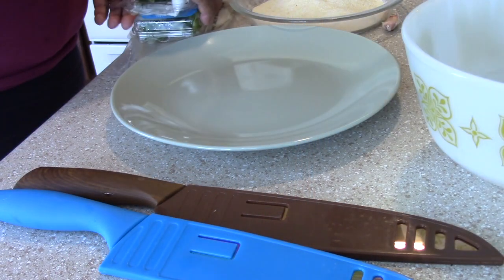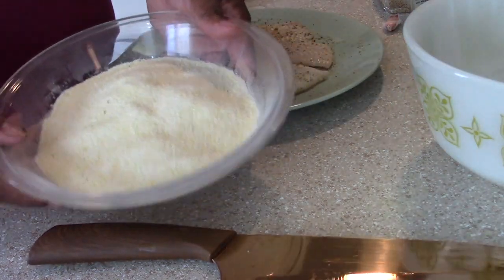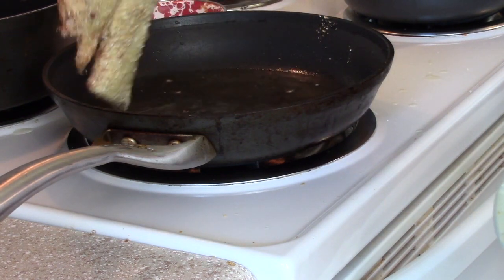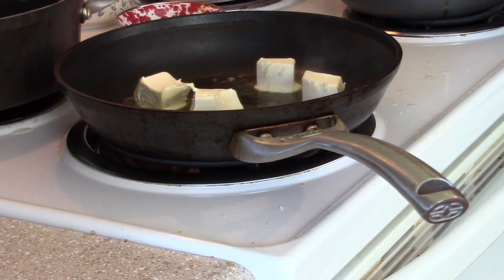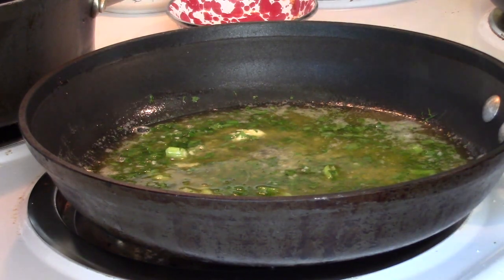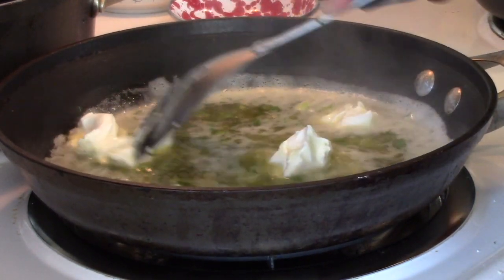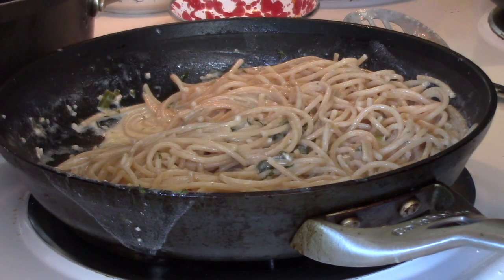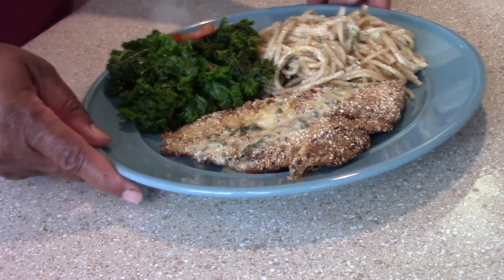Crispy Pan Fried Trout w/lemon garlic butter pasta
Hello Darlings,

This recipe is truly one of my favorites.  I am a fish lover.

Here's a crispy pan fried trout that you will enjoy.

Bon Apetite'